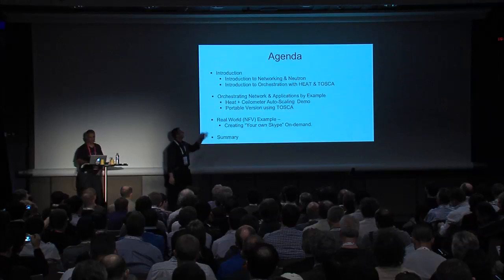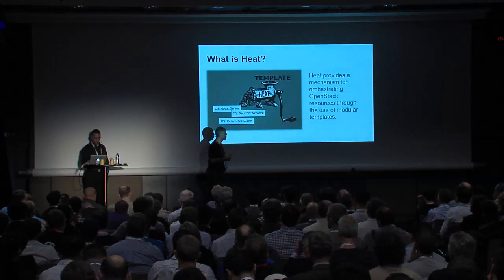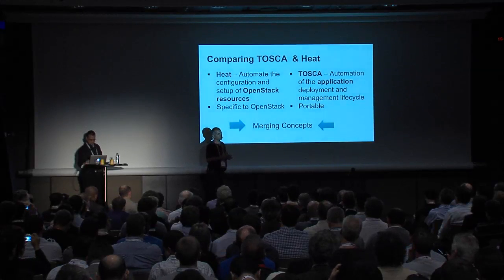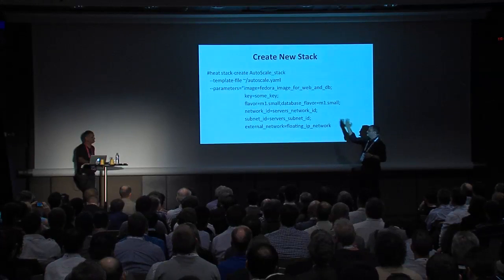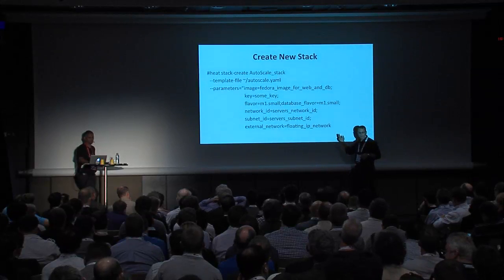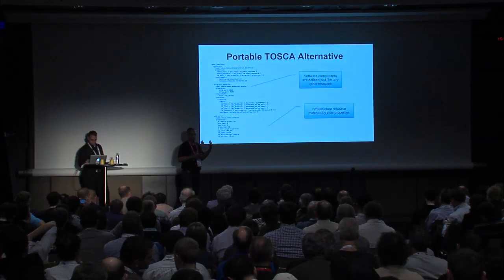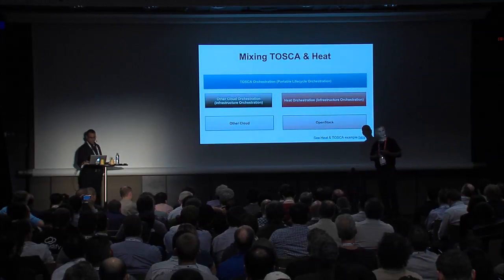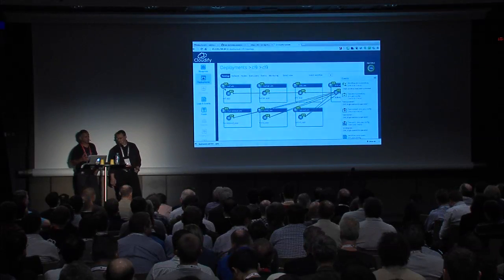Application and Network Orchestration Using HEAT & TOSCA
The buzzwords Neutron, Heat, and TOSCA are spoken about quite often when it comes to the OpenStack - and many of us are still trying to make sense of the terminology and its place in the OpenStack world….Full session details